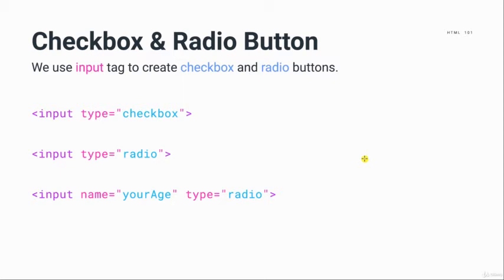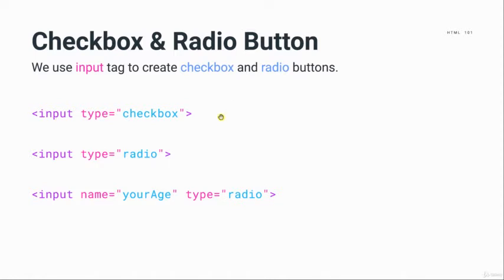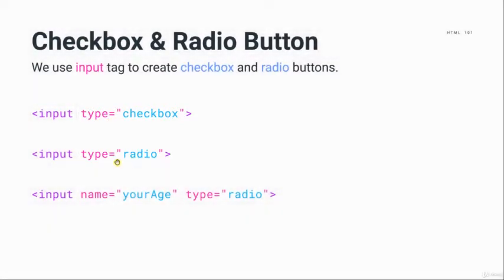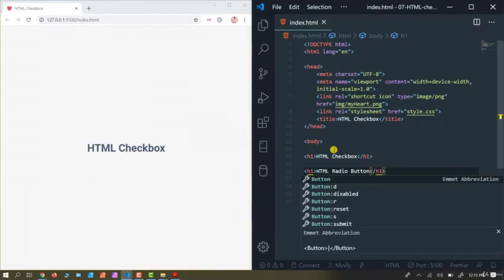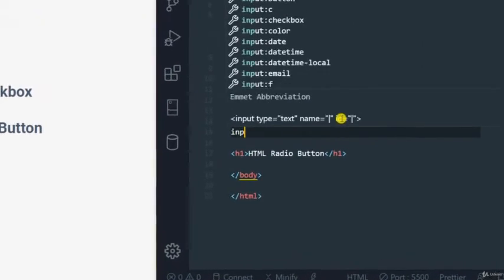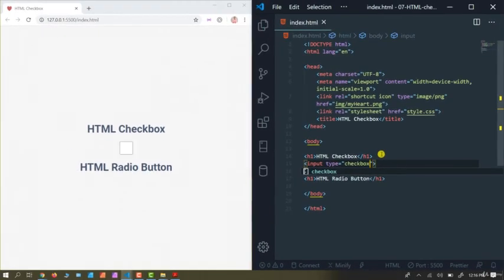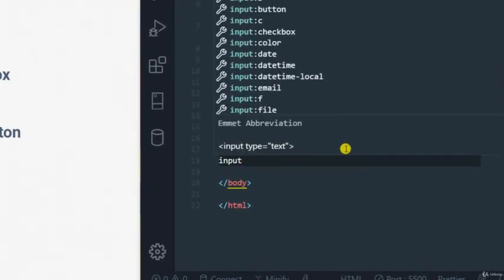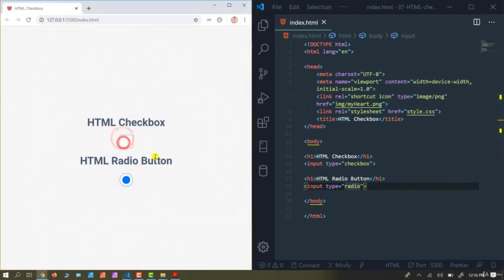8) Checkbox And Radio buttons